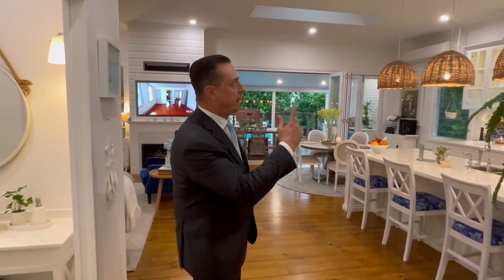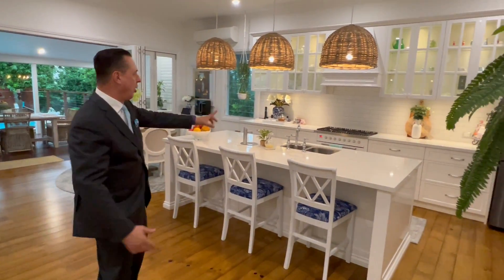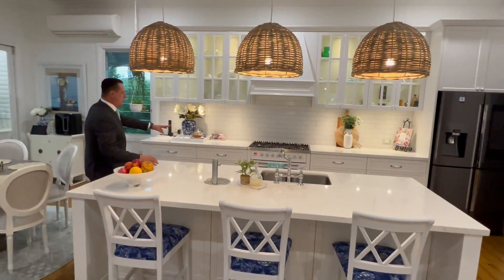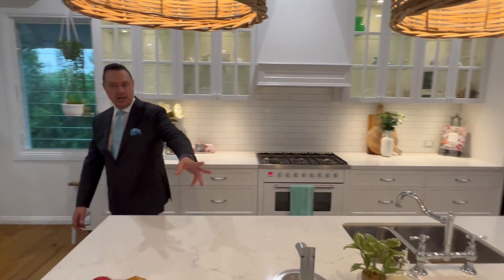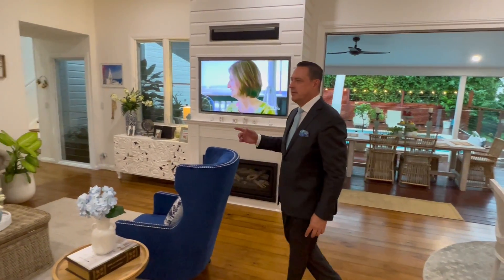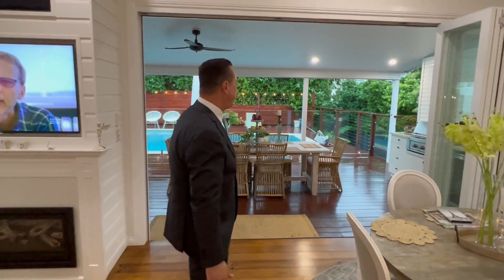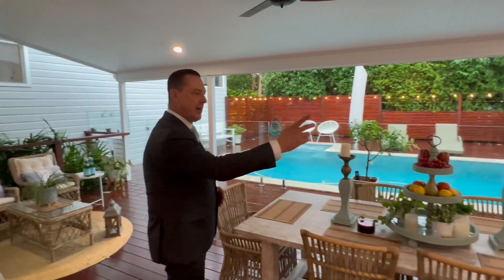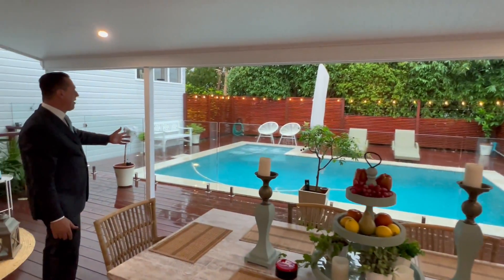Sneak Peek📍31 Plumer St - Sherwood